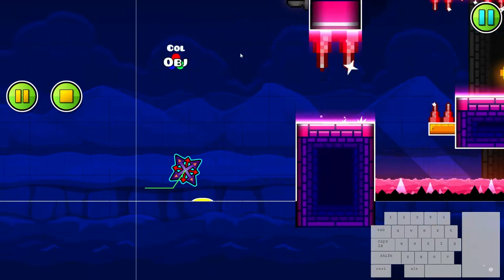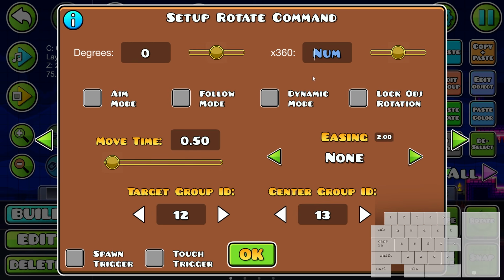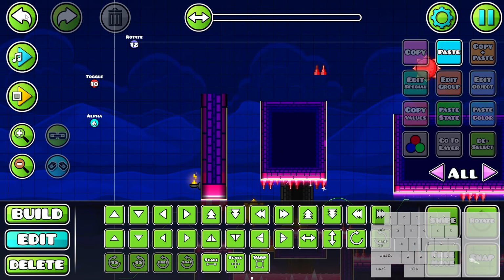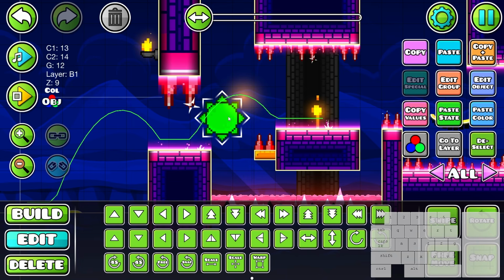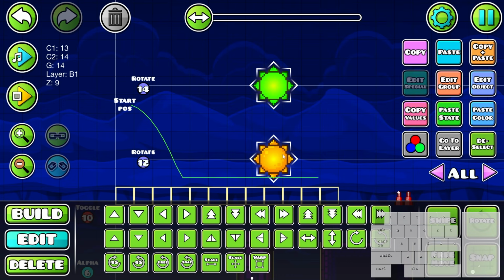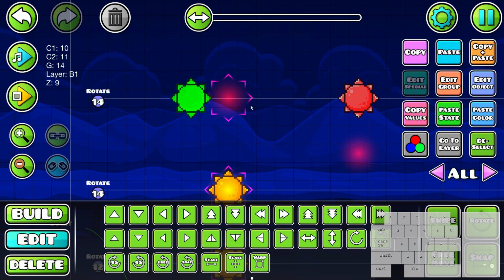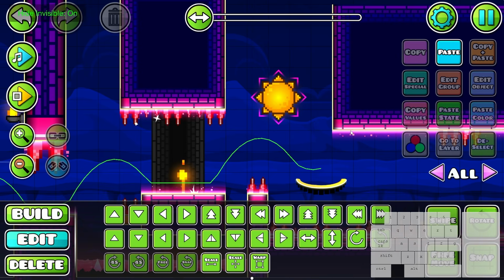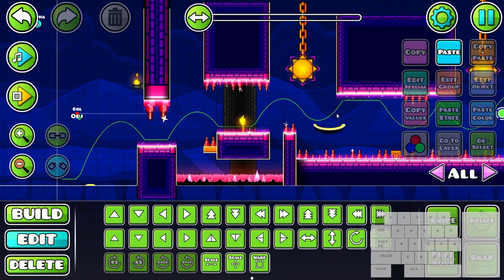Beginner GD Editor Tutorial: Air Deco - Part 7